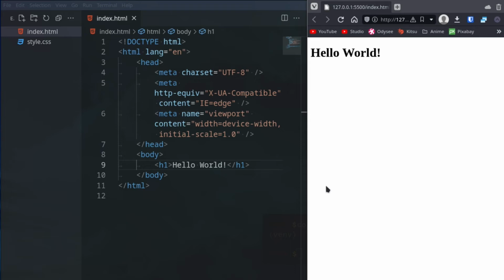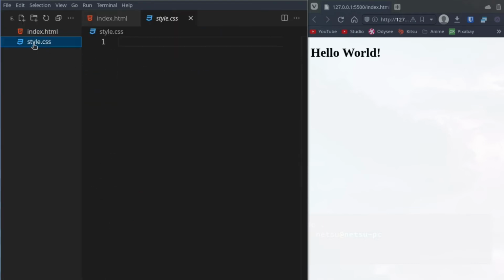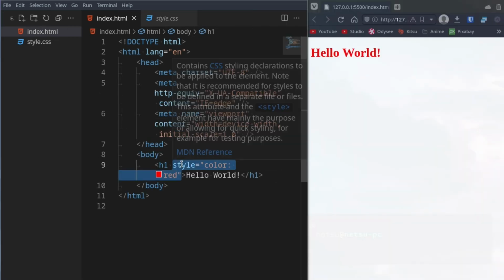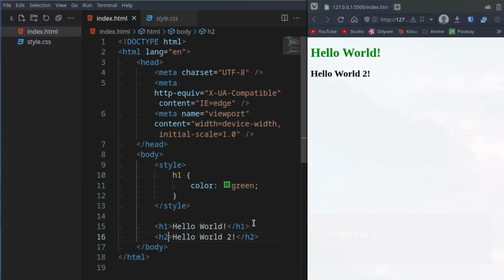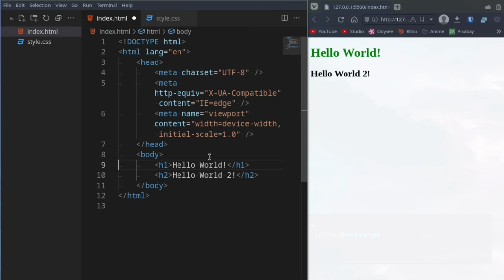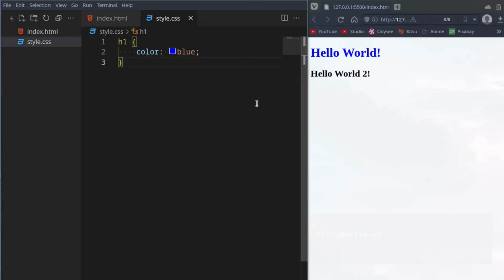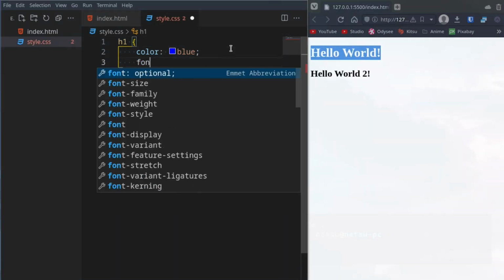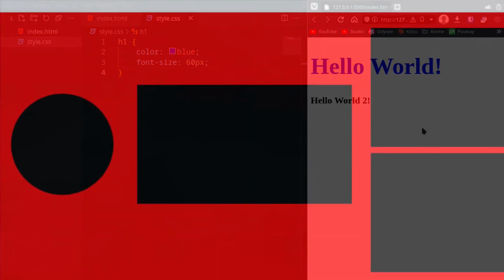Introduction to CSS - CSS Tutorial (Part 1)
Get introduced to the wonderful world of Cascading Style Sheets (CSS), and learn the basics of adding CSS to your HTML website! You can easily follow along, this course is for both beginners and professionals!